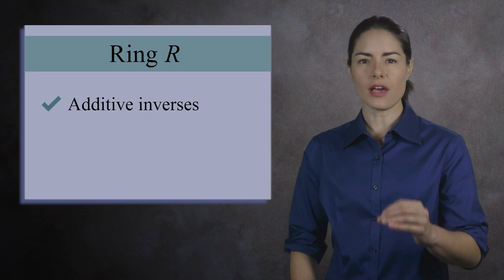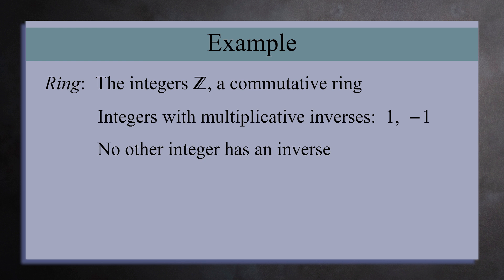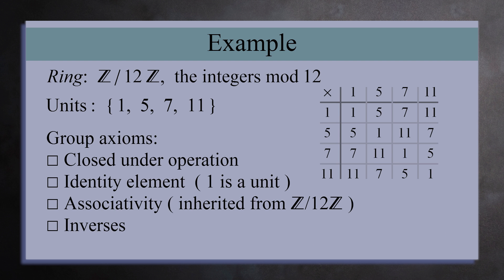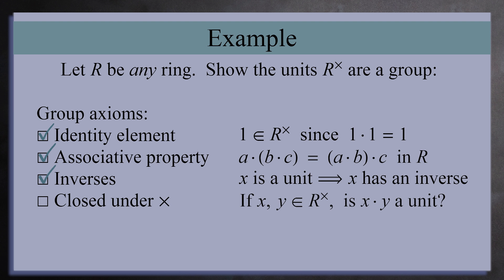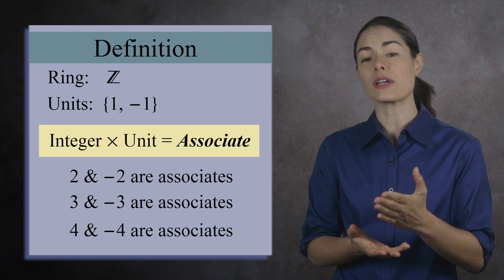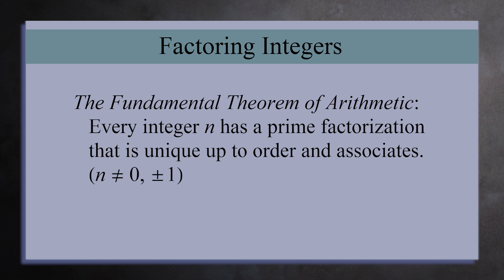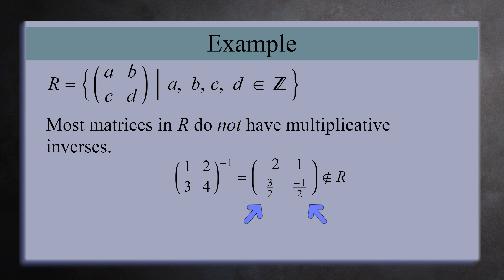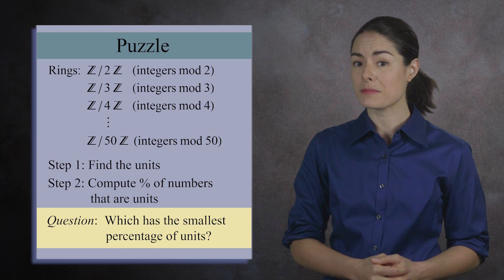Units in a Ring (Abstract Algebra)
The units in a ring are those elements which have an inverse under multiplication.  They form a group, and this “group of units” is very important in algebraic number theory.  Using units you can also define the idea of an “associate” which lets you generalize the fundamental theorem of arithmetic to all integers.